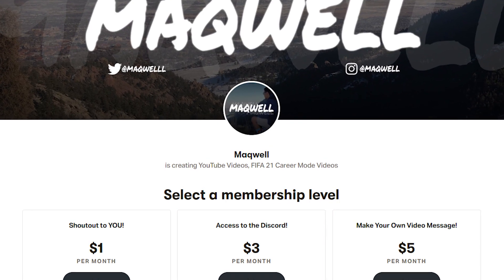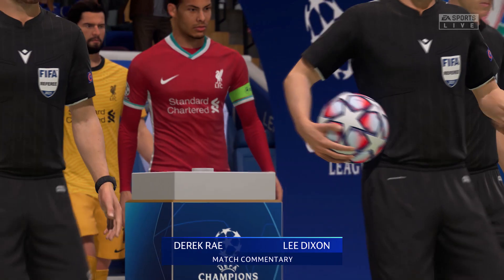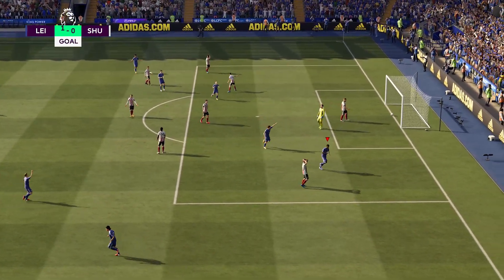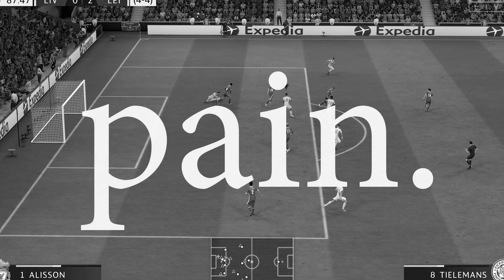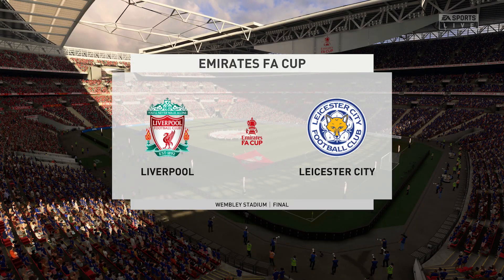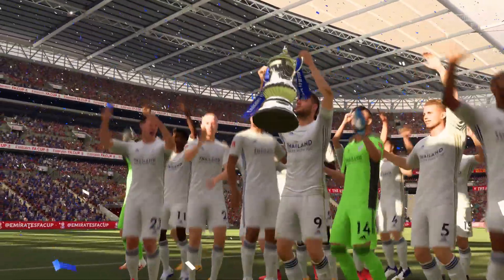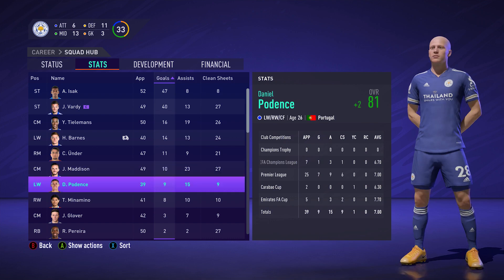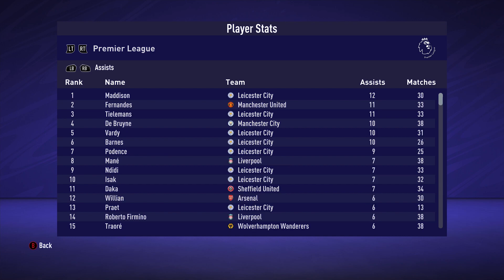INTENSE CHAMPIONS LEAGUE SEMI FINAL! | FIFA 21 Leicester City Career Mode | Episode 10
My country is probably in civil unrest once this is posted to the public.